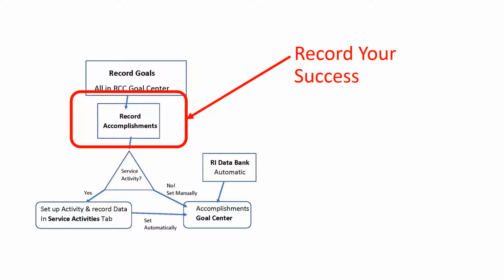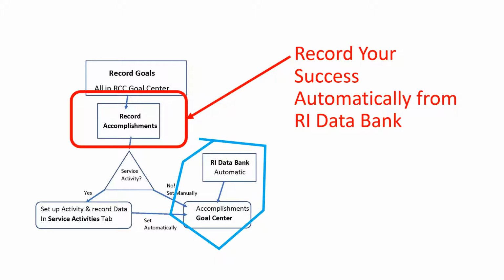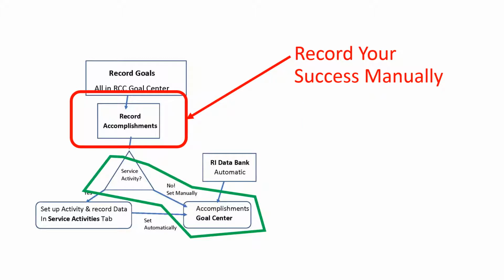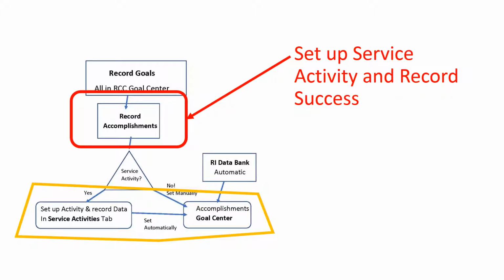Chart video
Tool Box for RCC overview